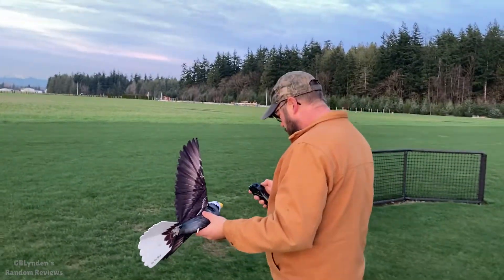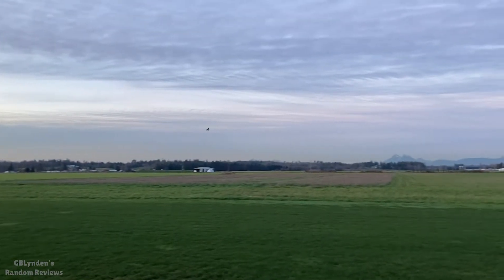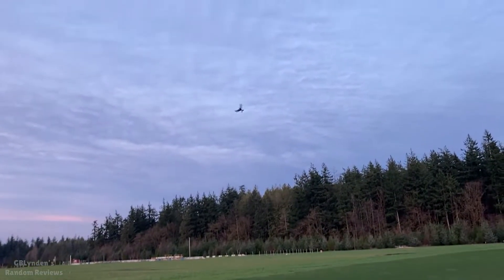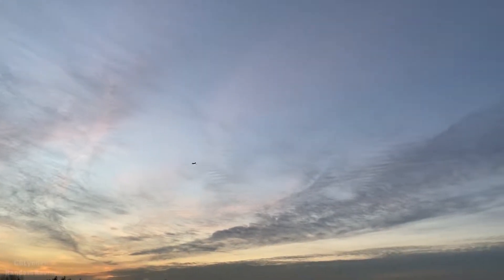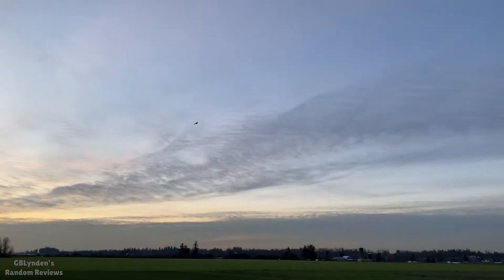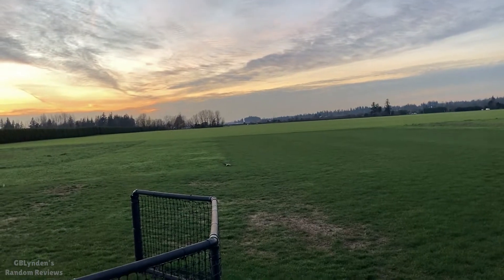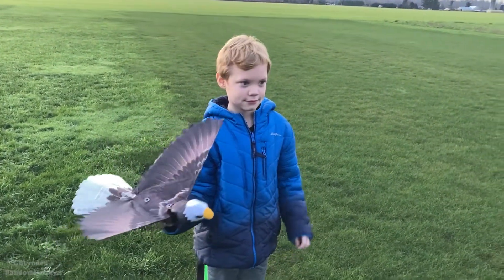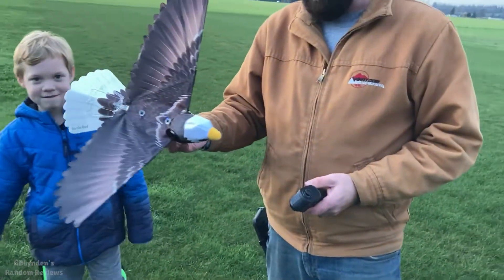John's Go Go Bird Maiden Flight | RC Bird | Ornithopter Eagle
This is the maiden flight of John's Go Go Bird Eagle, which is an RC Bird or described by some as an Ornithopter Eagle. All I know is I have never heard John laugh like that, so he was indeed impressed!

With continuous innovation over years, integrating cutting-edge bionic flapping wings technology, intelligent sensing technology, artificial intelligence technology, Hanwang officially launched the second smart bionic flapping wings robot product worldwide -  Go Go Bird  Eagle 1010!

What we can expect for Go Go Bird Eagle 1010?

All-inclusive storage box, durable and convenient to carry.
Auto-flying and easy operation.
Smart mode switch with one click to adapt to different flight scenarios.
Flexible flying to achieve continuous veer.
Durable and shocking resistance, good for flight safety protection.

Product Specifications:

Net.Weight ≈155g (Lithium battery included)
Product Size: 615mm * 440mm (Wingspan * Body length)
Package Size: 357mm*341mm*128mm
Material: EPP/Polyester/Plastic
Recommended Flight Altitude: 40 meters/131 feet
Remote Control Range 500 meters (Within eyesight recommended)
Application Outdoor, not recommend to use when wind speed = level 4

Flight Duration: 12~15 minutes
Charging Time: 45~60 minutes

Update: Go Go Bird 1010 Eagle is updated to Go Go Bird 1020 Eagle.